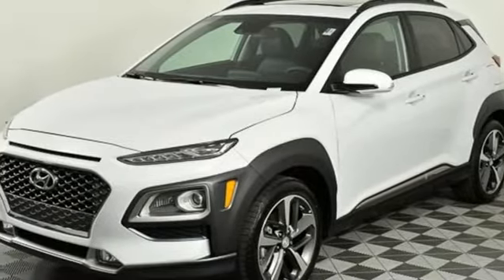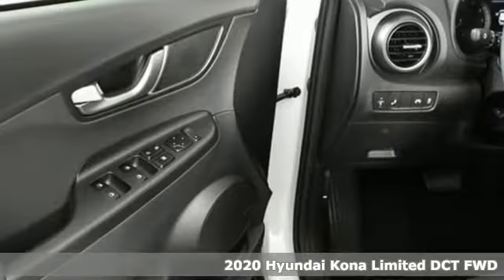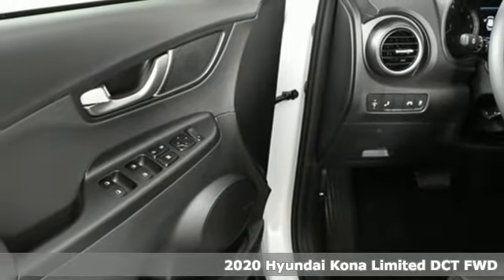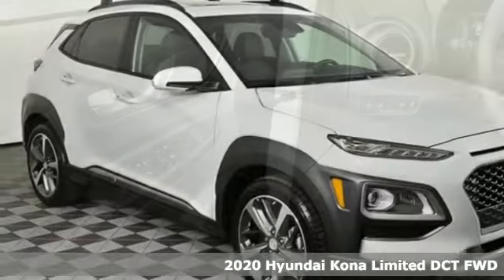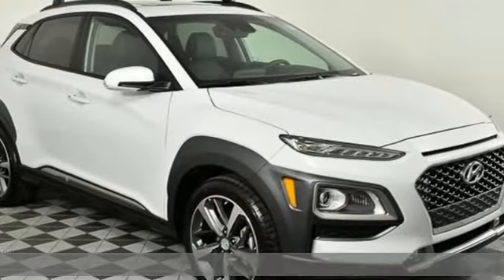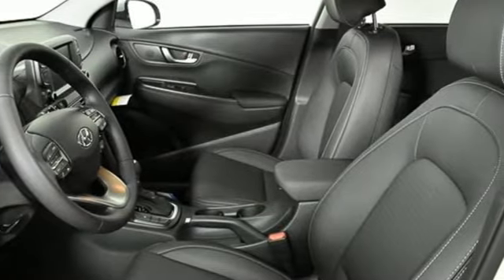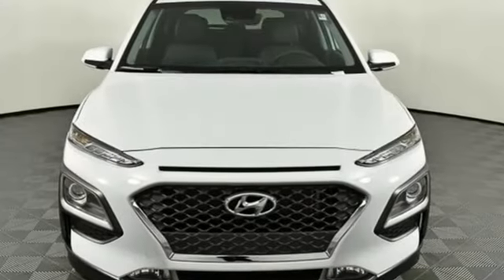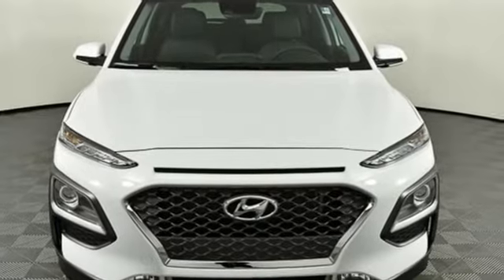New 2020 Hyundai Kona Atlanta Duluth, GA HK20015 - SOLD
Year: 2020
Make: Hyundai
Model: Kona
Trim: Limited
Engine: 1.6L I4 DGI
Transmission: 7-Speed Automatic
Color: White
Interior: Gray/Black
Stock #: HK20015
VIN: KM8K33A58LU460334
 Not all rebates are compatible with all finance programs. Please see dealer for details and final price. Price includes $599 dealer fee plus the following: $1,250 - Retail Bonus Cash. Exp. 01/06/2020, $500 - Regional Event Cash - SO. Exp. 12/02/2019

Address:
5785 Peachtree Ind Blvd